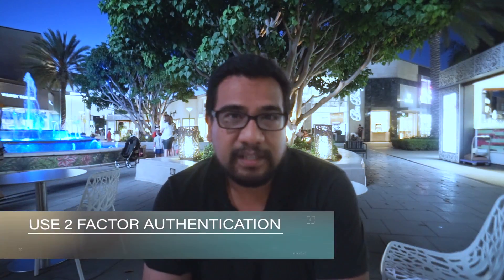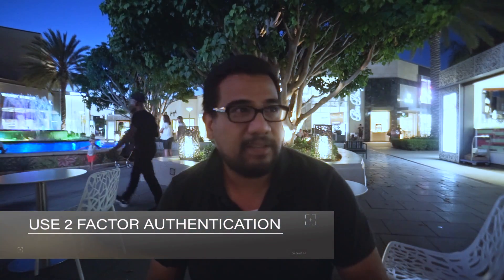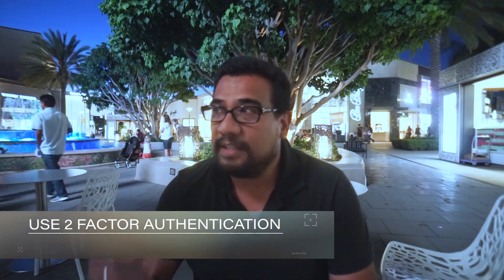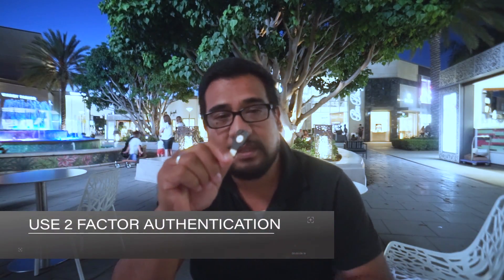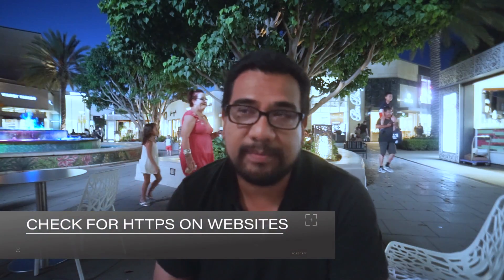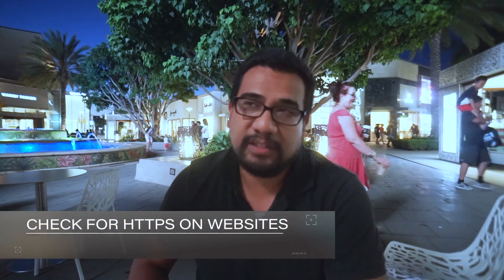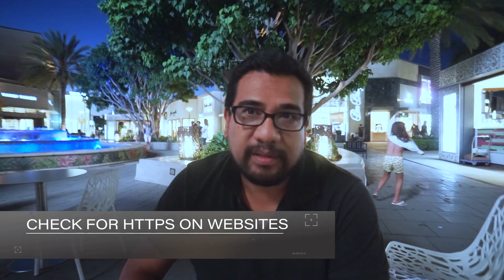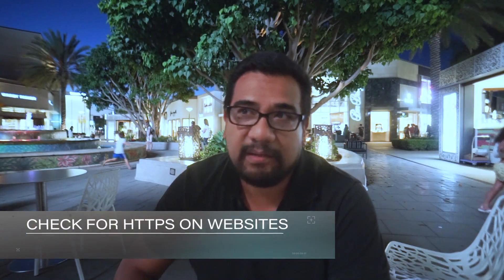How to Protect Yourself from the Evil Twin Hack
Tips on how to protect yourself from a hack that has been made simple with a WiFi Pineapple. Here I hack my wife iirai, to show you how quick it is to capture unencrypted traffic from a user who was forced to connect to my fake hotspot.

2 Factor Authentication Key